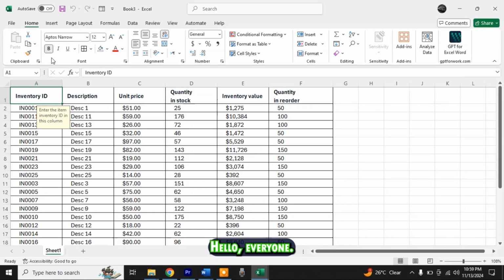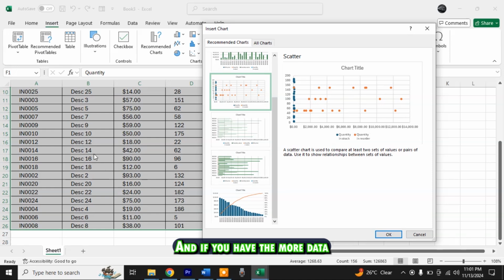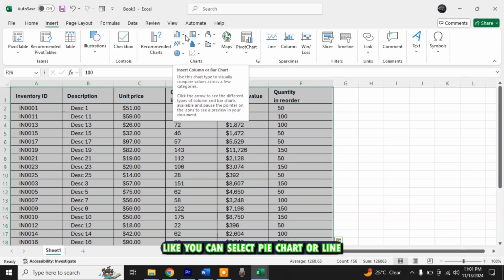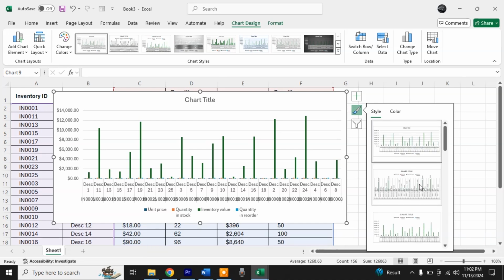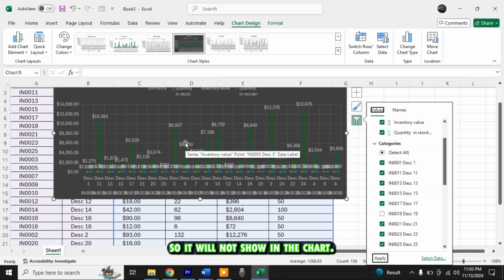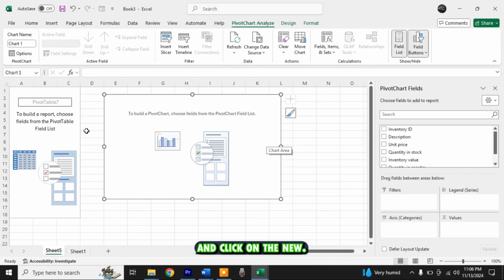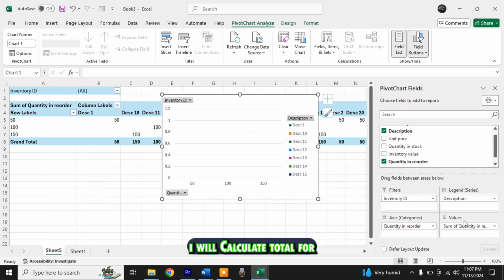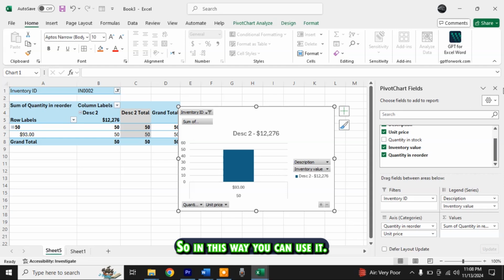Turn Data into Visuals: Create & Customize Pivot Charts in Excel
in this video we will see how to create chart and pivot chart

if you like this video please support by sharing this video and substring the channel